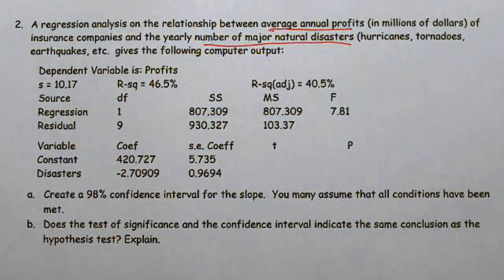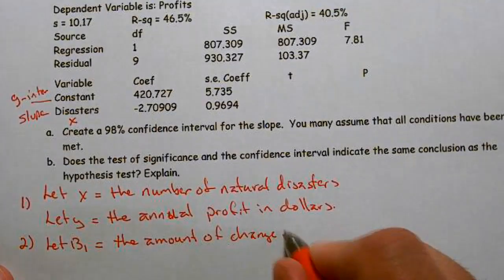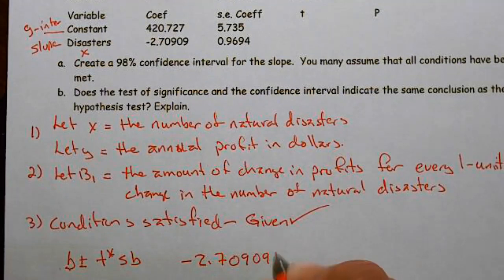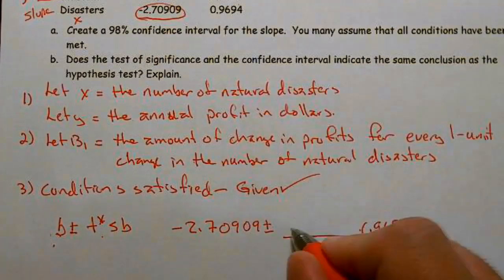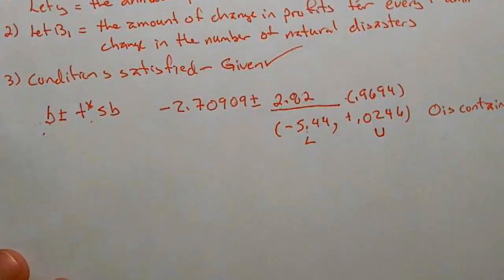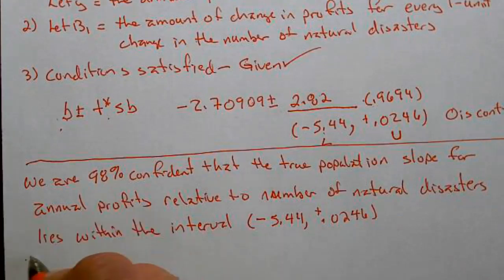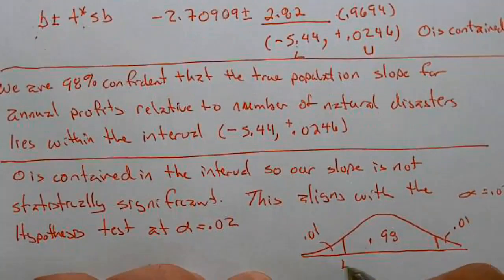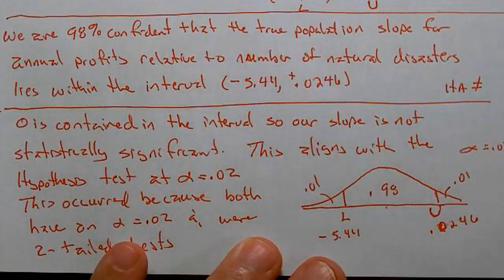Unit 7 Quiz 7 1 Problem 2